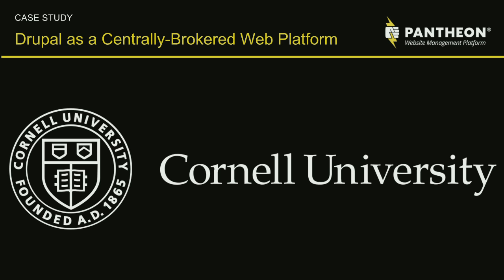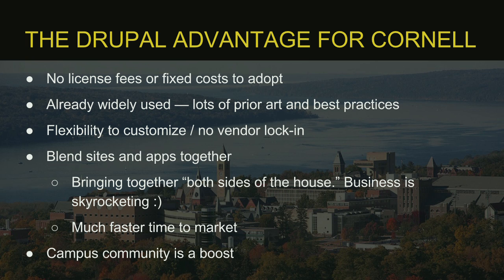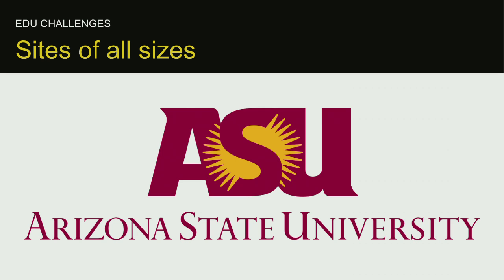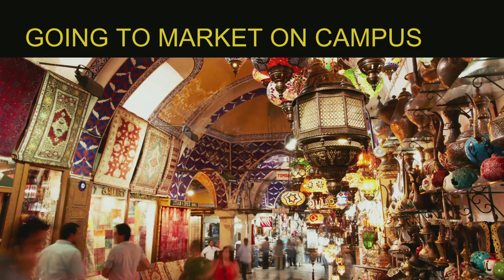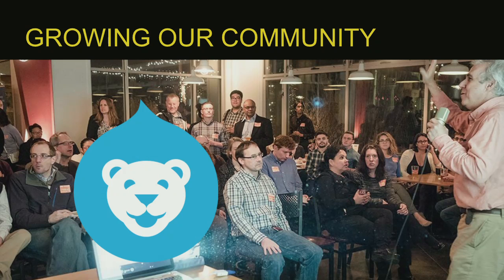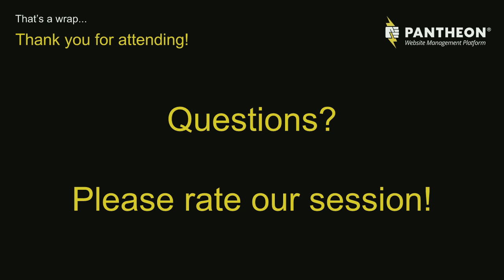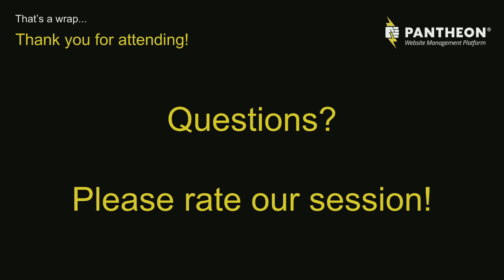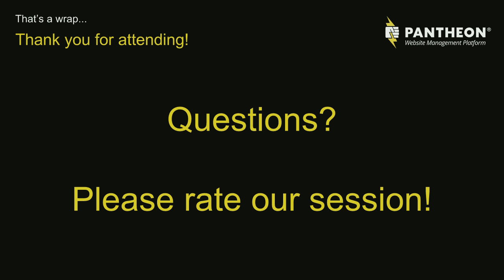DrupalCon Baltimore 2017: Cornell University Case Study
Drupal has enjoyed widespread user-driven adoption in the education space, but what does it take to go from grassroots traction to a sustainable/standard option campus-wide? The central IT web team at Cornell has gone through the entire journey, starting with having to deal with Drupal as one of many technologies popping up organically all the way to promoting Drupal as a centrally-brokered platform for web development at the University.

In addition to being a historic Ivy League research university, Cornell is home to a vibrant Drupal community, hosting an annual camp that draws attendees from across campus, upstate New York, and surrounding areas including Canada. They work with a range of agencies and technology providers (including both Pantheon and Acquia) to deliver Drupal successfully for their stakeholders.

In this case study presentation, Shannon Osburn and Ryann Levo from Cornell’s Central IT Web group and Josh Koenig (co-founder, Pantheon) explore the unique challenges Drupal faces in higher education, as well as the opportunities to “do it right” by offering a complete Drupal Platform to campus.

Central IT’s role on campus: working with university departments and schools as customers
Presenting the Drupal opportunity to a university audience
Managing the demands of decentralized/federated control
Satisfying executive needs for security and oversight
Servicing the full range of website needs on campus (small to extra large)
Tracking Drupal utilization for billing and cost recovery
Walking the line with maintenance and support
Growing and nurturing the Drupal community on campus
Looking ahead to the next generation of Drupal adoption in higher education
This session will be of interest to anyone seeking to overcome friction and roadblocks to Drupal adoption in higher education, or in any large distributed organization (e.g. chapter-based non profits, large-scale corporate environments).